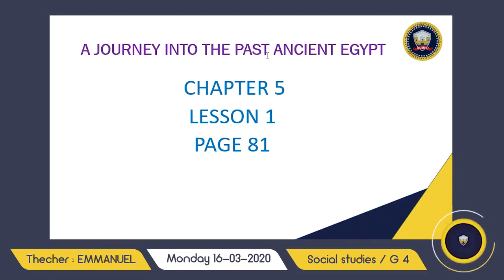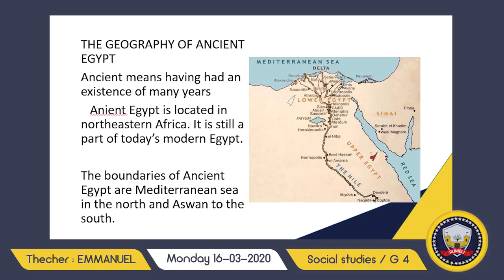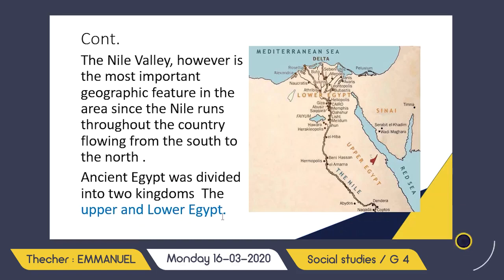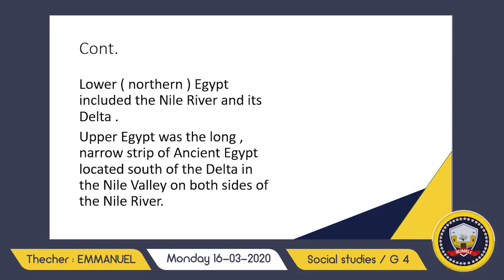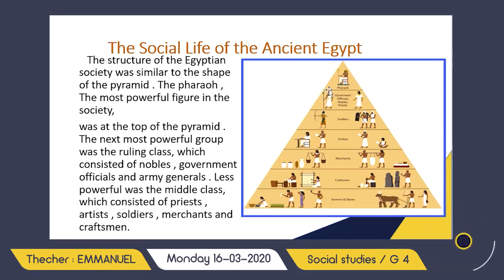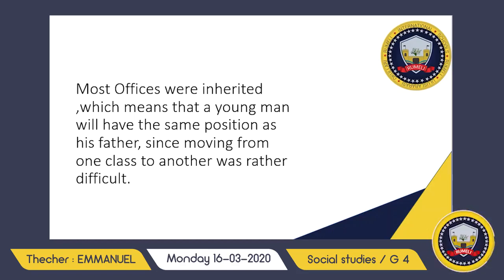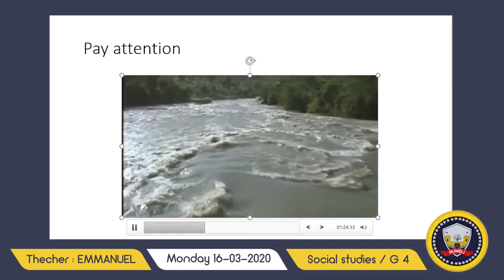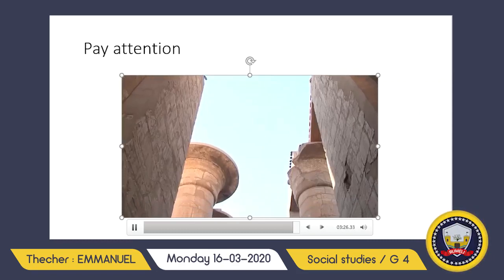G4 Monday16 03 2020 Social Studies